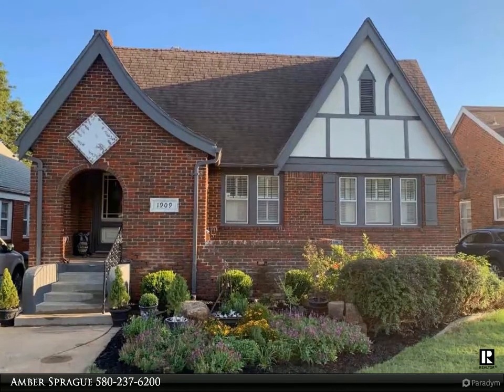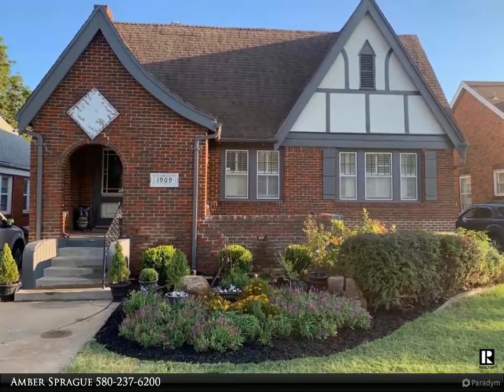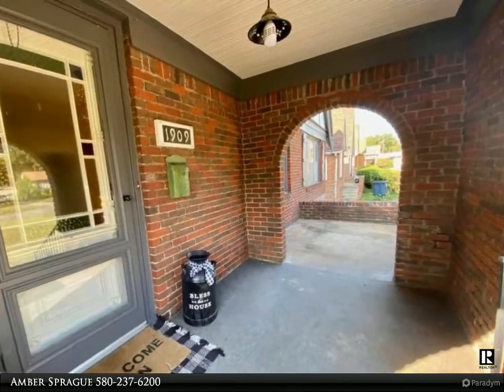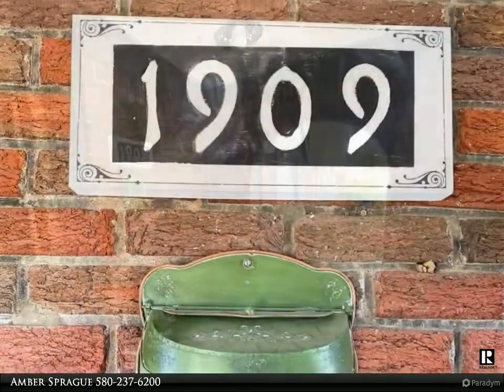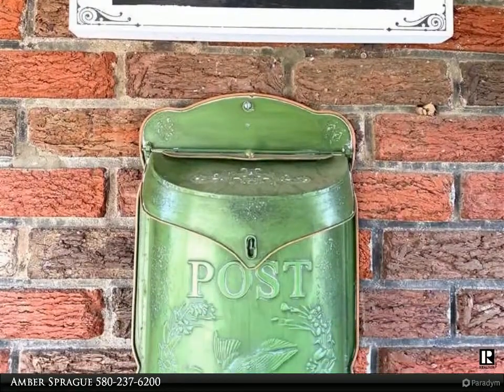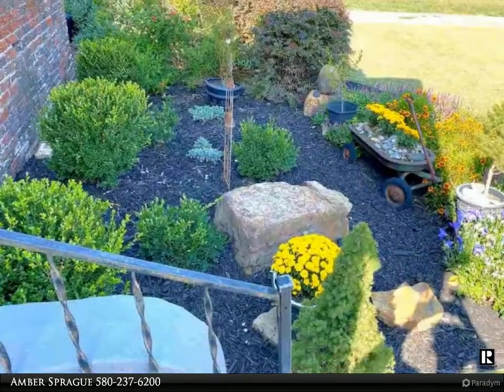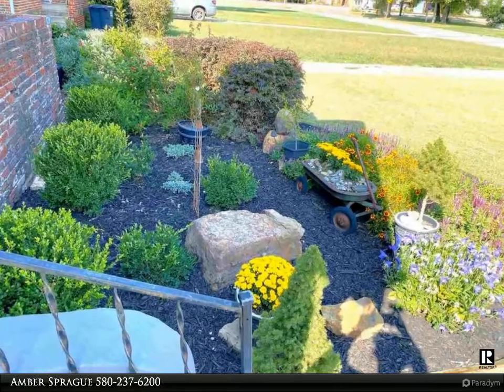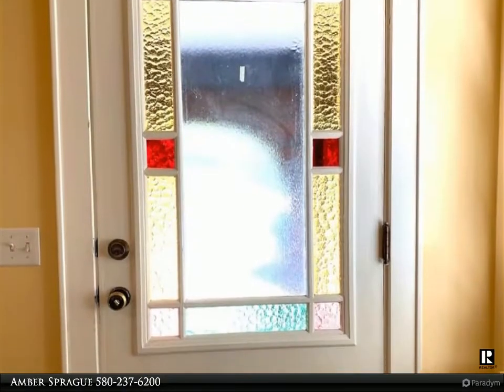Paramount Homes Real Estate Co. - 1909 W Broadway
Please enjoy this property video created by Paramount Homes Real Estate Co.

1909 W Broadway
Enid, OK 73703

Only 3 families have owned this historic beauty. Loaded with original charm including doors, glass door knobs, trim, hardwood floor, chandeliers and so much more. The large living room has a wonderful light and airy feel with lots of natural light, custom shutters, and tall trey accented ceiling. Kitchen is a bakers dream with an abundance of cabinet space, countertops, and recently updated appliances. Study with built-in could be used as a fifth bedroom. Finished basement has a beautifully redone bonus space/family room, 2 bedrooms and a bathroom. Storage everywhere you turn including a cedar lined closet. This home is only 2 blocks from the elementary school and overall is very centrally located.

2 full bath

Amber Sprague
Paramount Homes Real Estate Co.